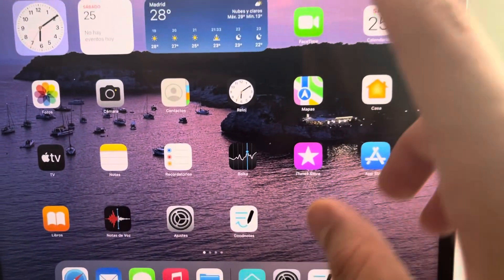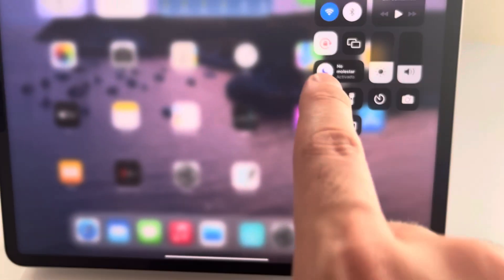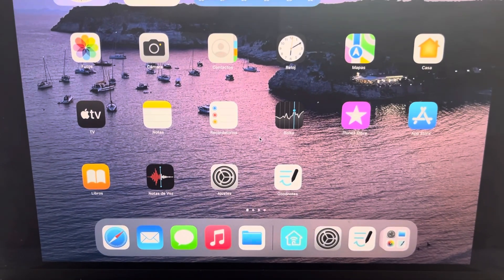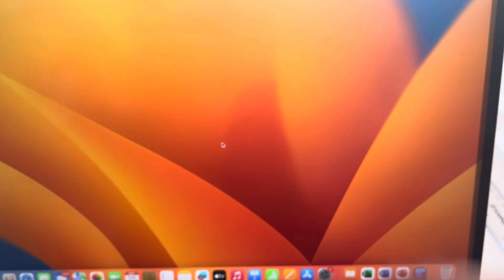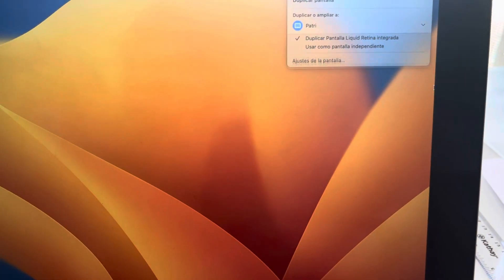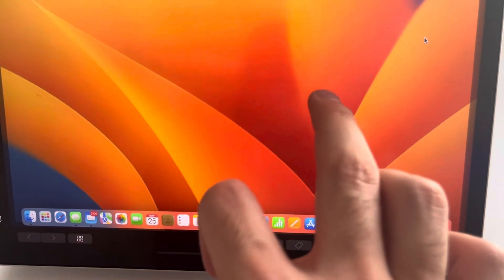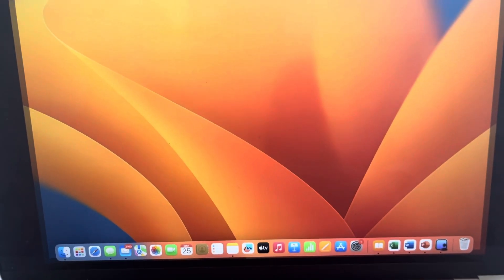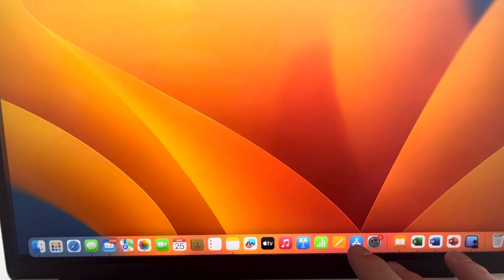How to share Apple screen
We will explain you at ‪​⁠ @LEARNINGMG ‬ our opinion on How to share Apple screen video If you have any questions, do not hesitate to ask. We will do a quick & video on youtube We usually answer in under 24hours, please leave your comments in the comment section & me or anyone from the ‪​⁠ @LEARNINGMG ‬ will answer as soon as posible. Best wishes, from the learningmg team.